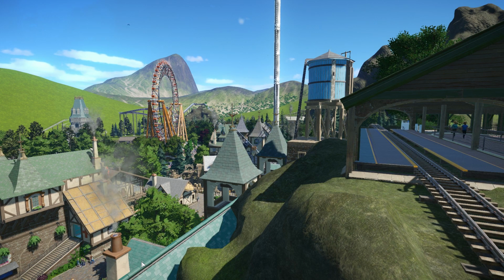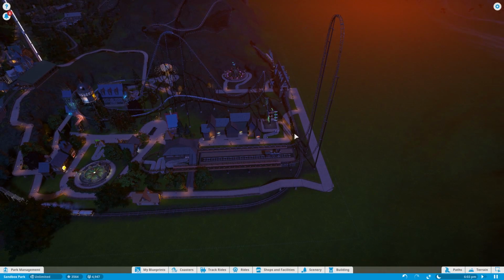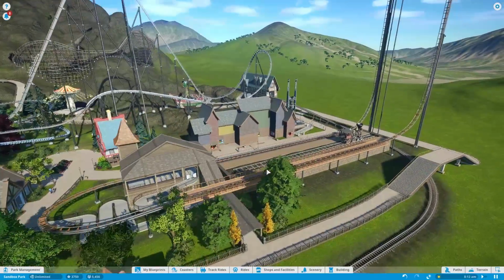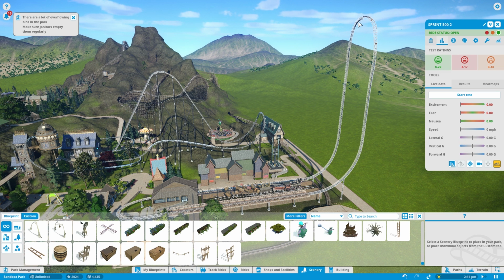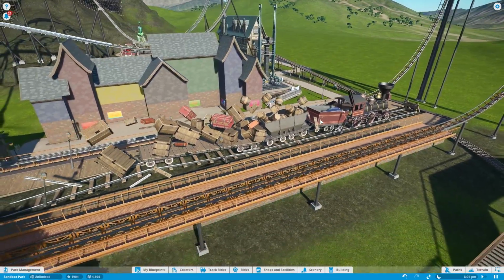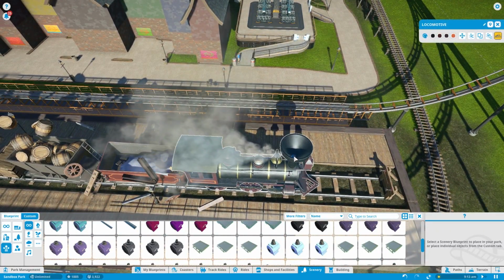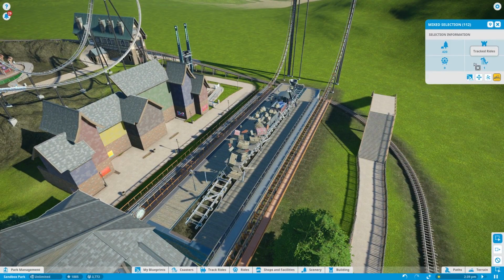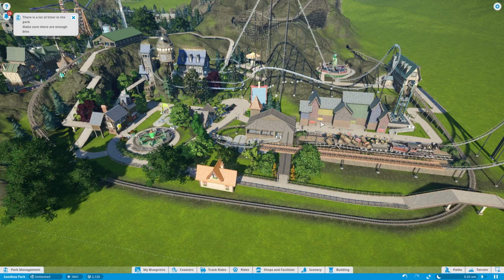Hyper Speed Train! :: Planet Coaster Gameplay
In planet coaster today, we add some dynamic decoration to our most recent roller coaster build.

 -Be Happy
 -Life
 -Nothing from Nothing
 -Quads 145
 -Sanity

In Planet Coaster, you’re the creator in a world full of fun, excitement, and celebration! Planet Coaster’s piece-by-piece construction philosophy builds on Frontier’s unrivaled expertise in the genre. It’s easy to pick-up, yet rewards you with limitless creativity and uniquely beautiful results. Build the most amazing coasters, lay curvaceous paths, design intricate scenery and customize rides to your heart's content.